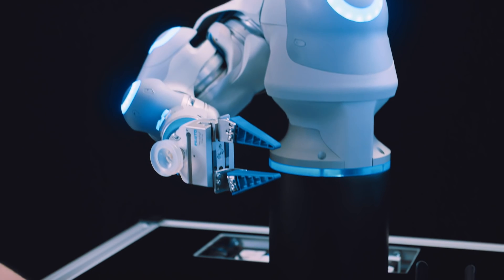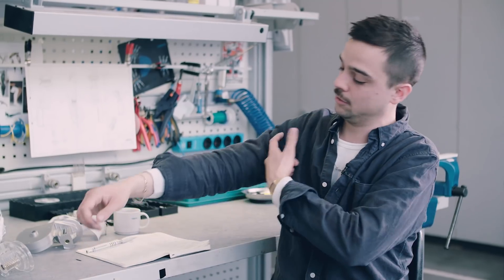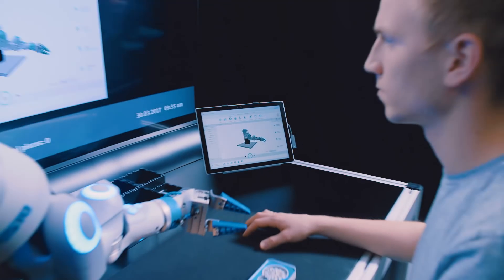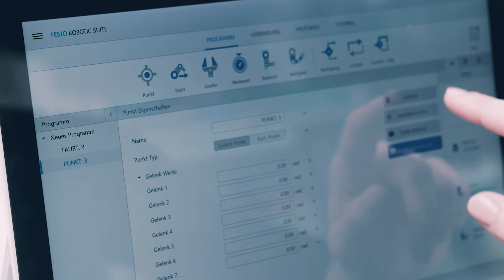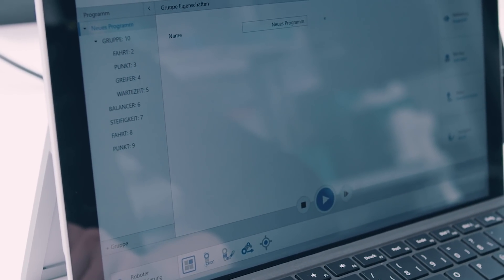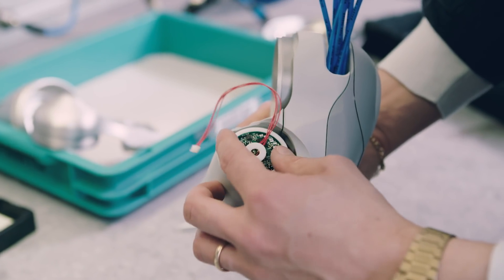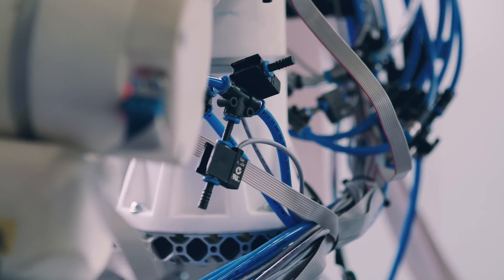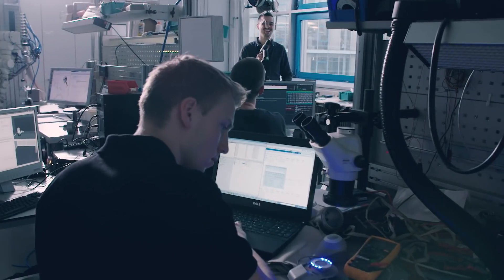BionicCobot - Making-of (English)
Free-moving, intuitive to operate and safe when interacting with the user: the pneumatic lightweight robot is based on the human arm and has great potential as a sensitive helper for human–robot collaboration in the future.